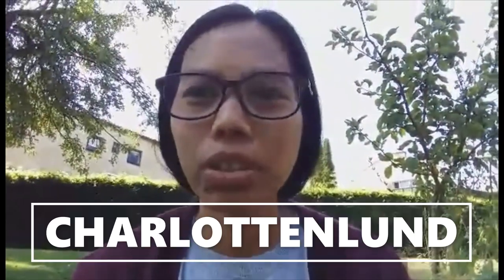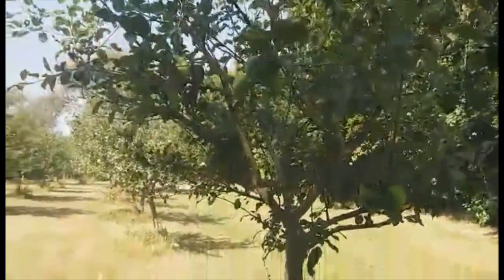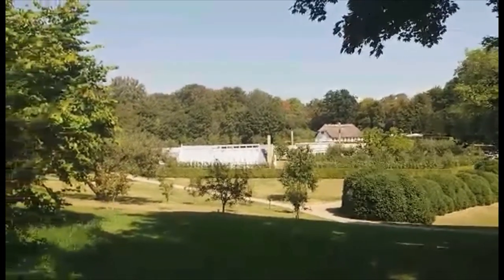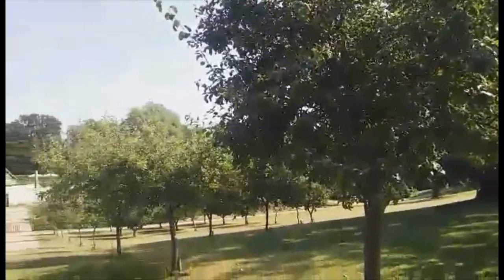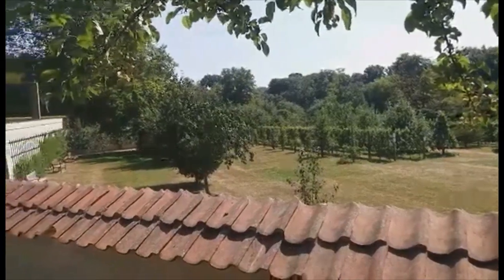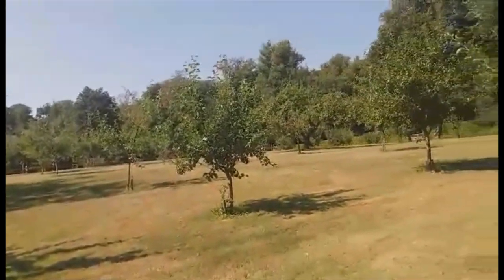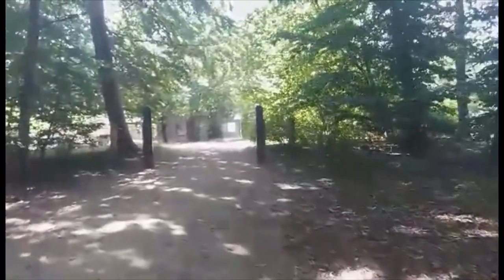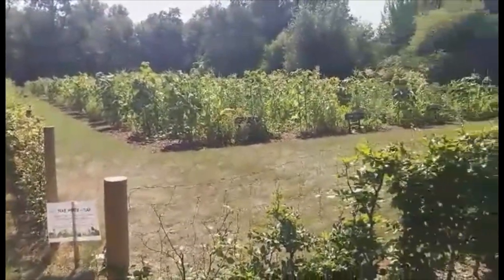The Garden | The Ayza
This place called as the Royal Kitchen Garden where you can see a Palace, Restaurant, Garden , apple trees and a forest these was located here in Bernstoffvej- Charlottenlund Denmark.